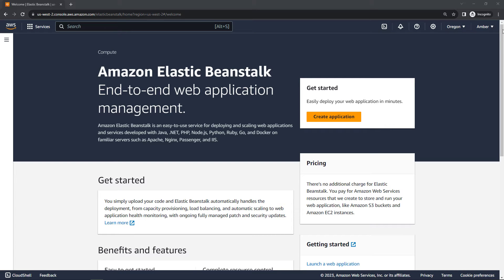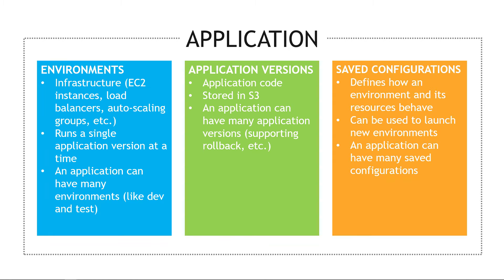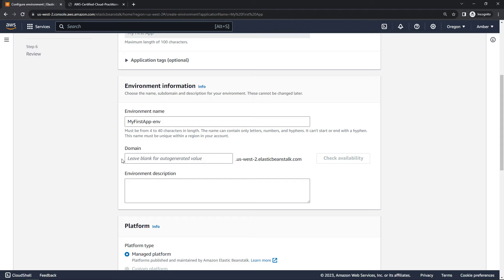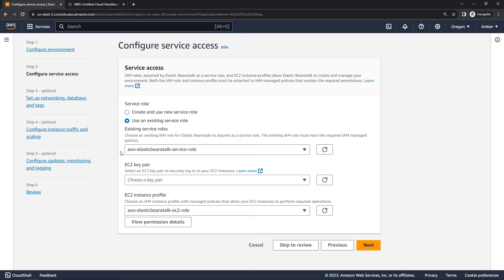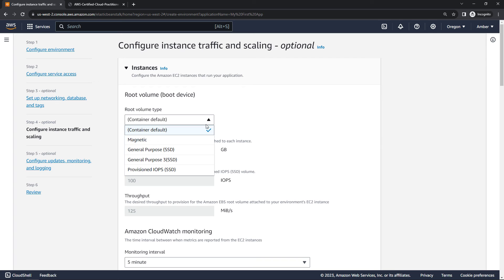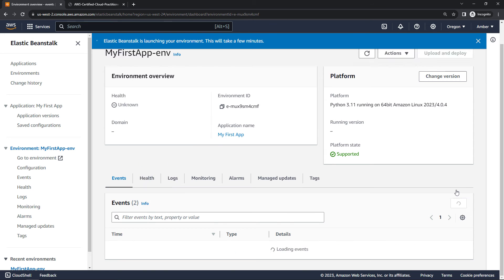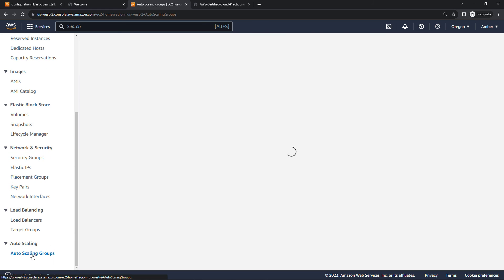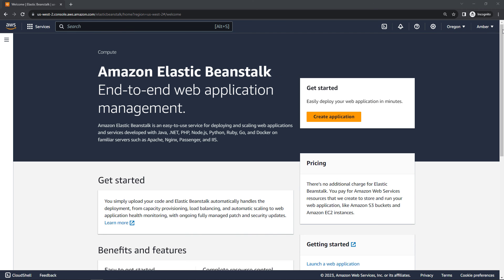Deploy a Web Application Using Elastic Beanstalk (New Version of UI) | AWS Tutorial for Beginners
UPDATED video here! This new video covers the EC2 instance profile (if yours wasn’t automatically created).

Elastic Beanstalk is Amazon's "platform as a service" solution, allowing you to "just write code," and then Elastic Beanstalk does all the work of setting up and maintaining the underlying infrastructures (EC2 instances, load balancers, auto-scaling groups and more).

In this hands-on tutorial, we'll deploy a sample Python web application (built-in with Elastic Beanstalk), setting up an application and an environment (and first of all, what's the difference?).  After deployment is complete, we'll take a look at our masterpiece of an app, see what happened behind the scenes, and then finally, we'll delete the application and environment.

00:00 – Getting started with Elastic Beanstalk by creating a new application
00:18 – The difference between an application and environment in Elastic Beanstalk
02:00 – Creating a new application in Elastic Beanstalk
02:29 – Creating and configuring a new environment (with sample code) in Elastic Beanstalk
07:48 – Watching deployment progress with Elastic Beanstalk
08:18 - Viewing the application and behind-the-scenes with Elastic Beanstalk after deployment
10:19 – Deleting the application and environment in Elastic Beanstalk